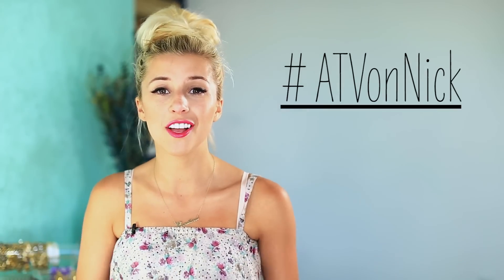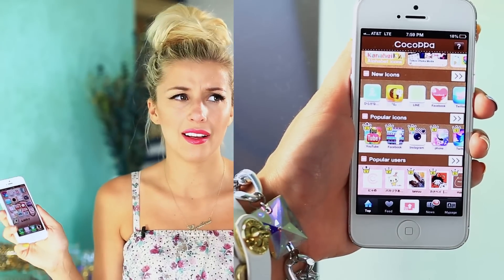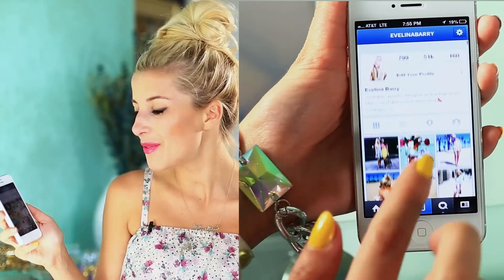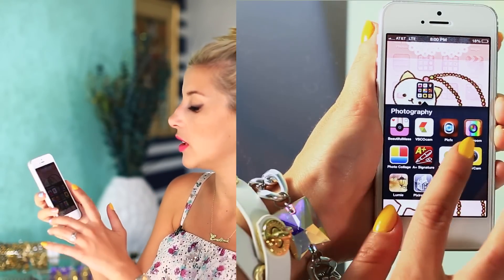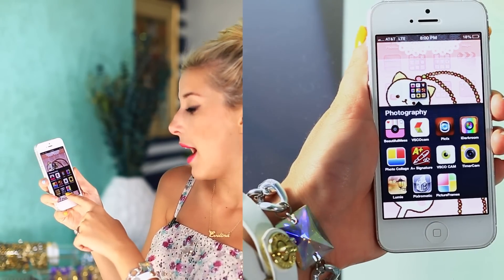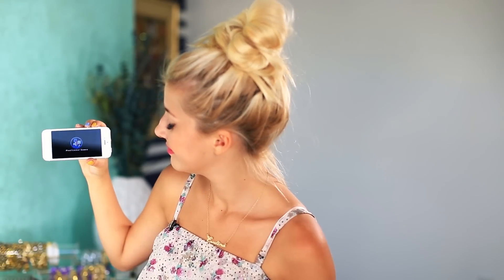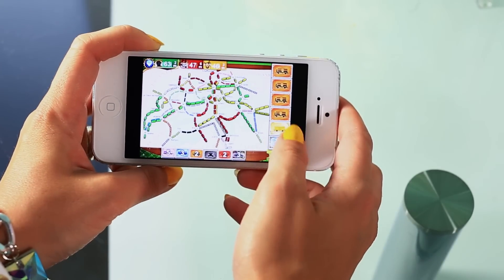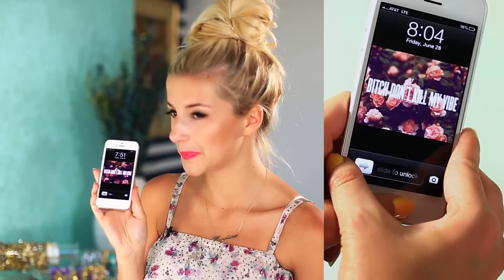What's On My iPhone TAG